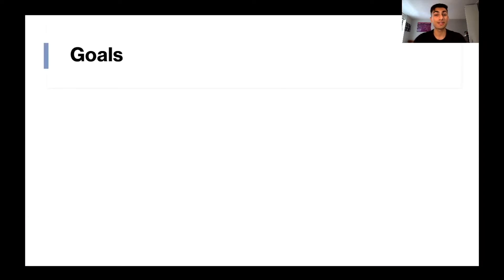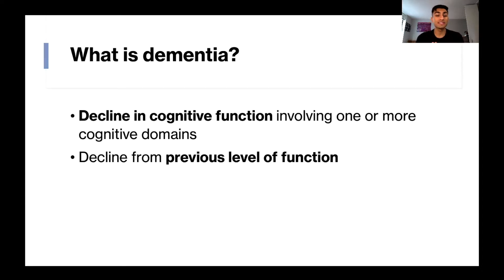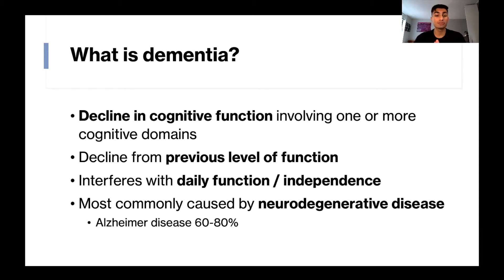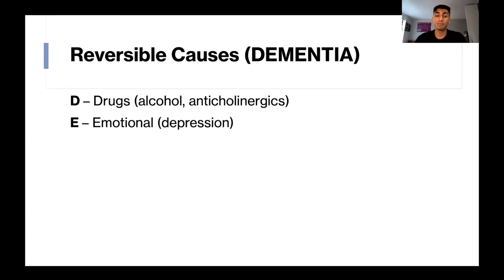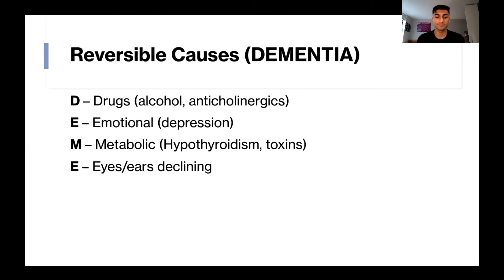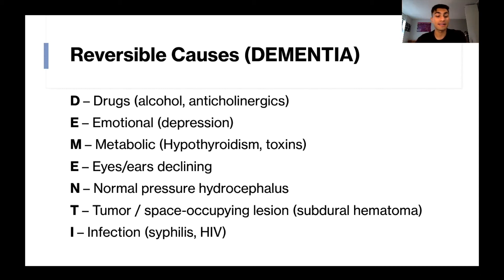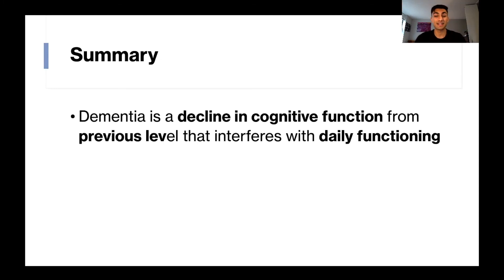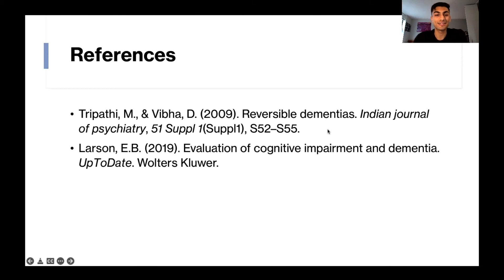Reversible Causes of Dementia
In this video, we go over reversible causes of dementia.